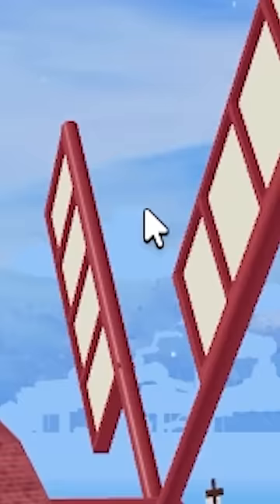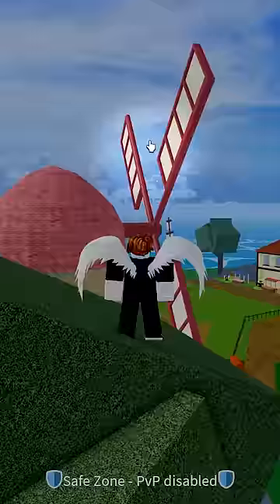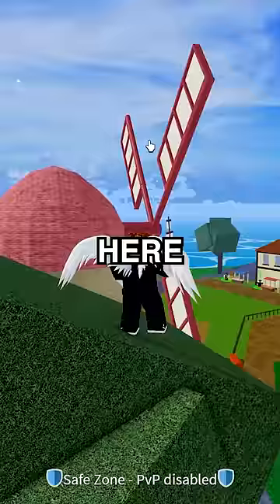I Broke the Blox Fruits Longest Kill WORLD RECORD